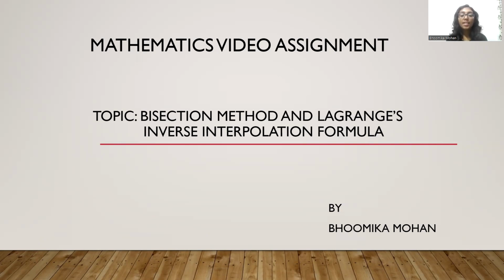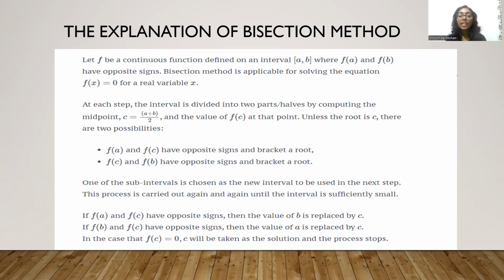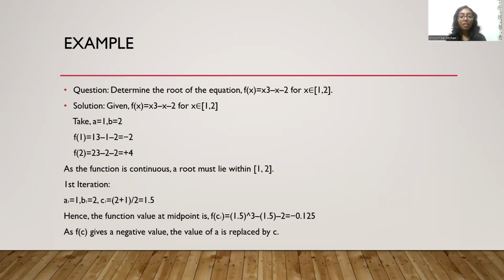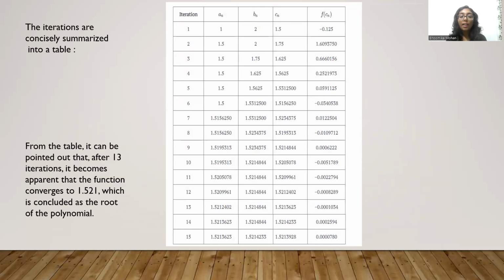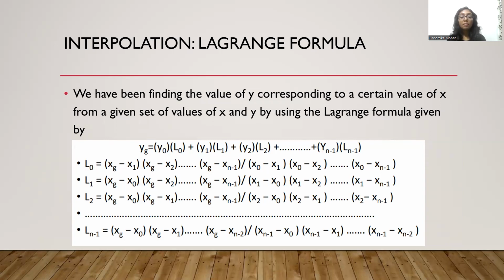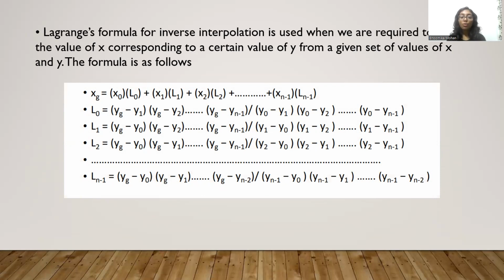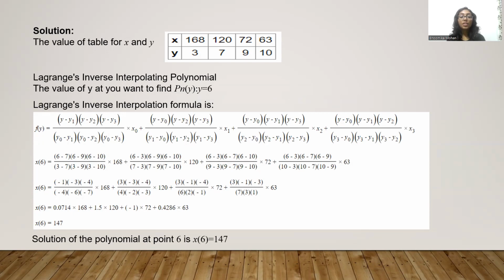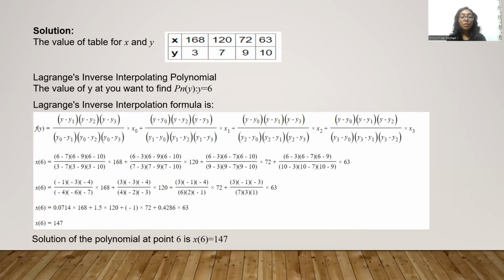Bisection Method and Lagrange's Inverse Interpolation Formula